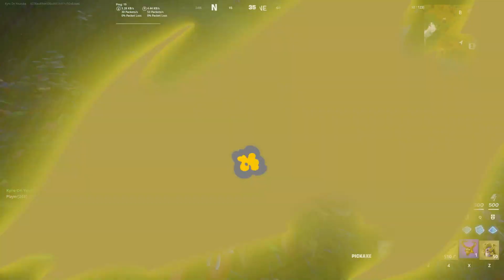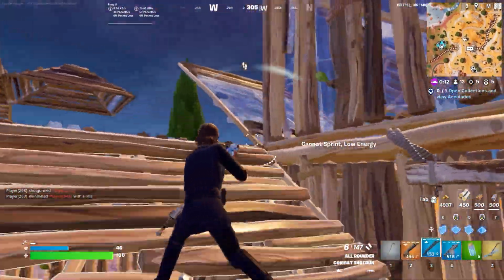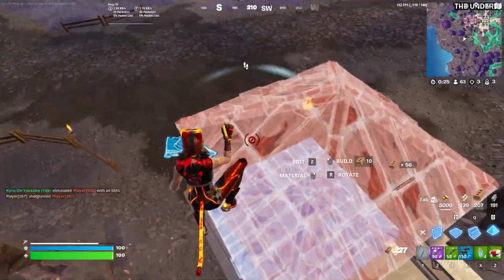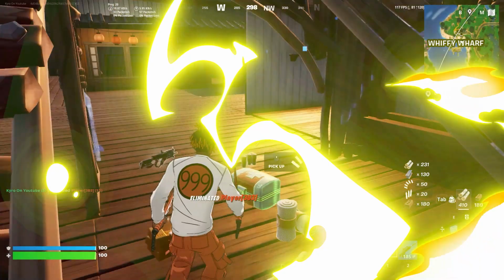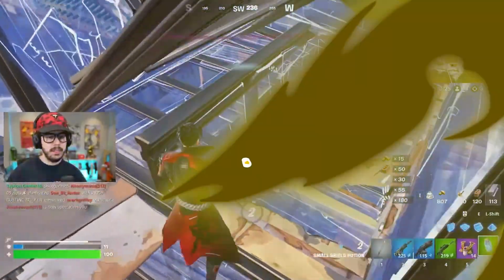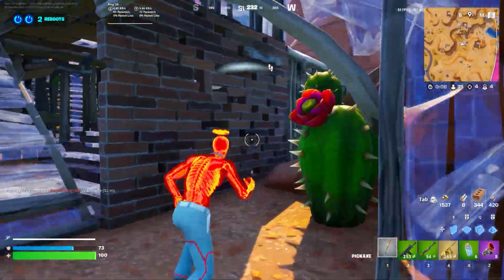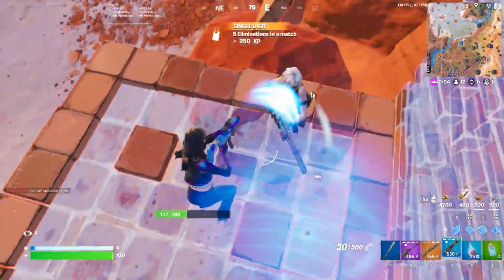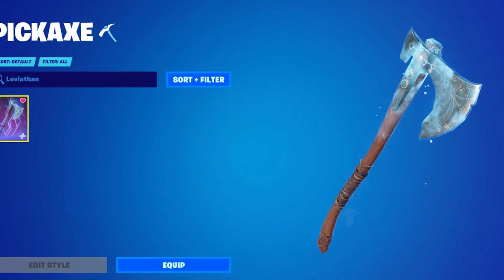30 *BEST* CHAPTER 6 Pickaxes.. (Fortnite)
30 *BEST* Fortnite Pickaxes.. (Chapter 6)
In This Fortnite video we are looking at the 30 Best Fortnite Pickaxes in Chapter 6 Season 1! What New Fortnite Pickaxe Is The Best?

Video Created & Owned by KYRO - PG, Family Friendly & No Swearing!